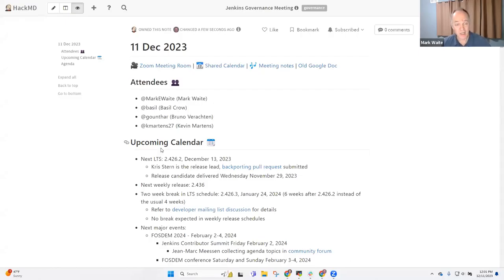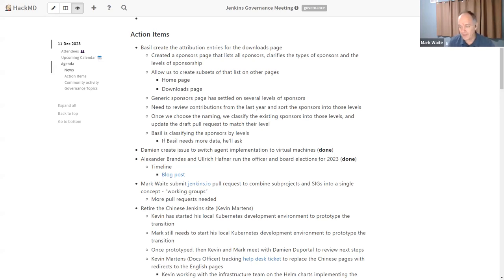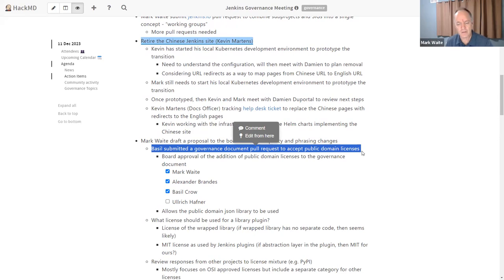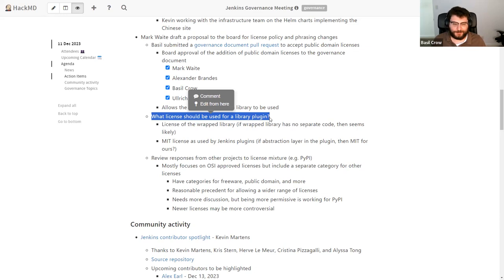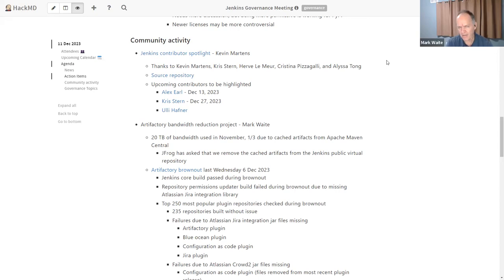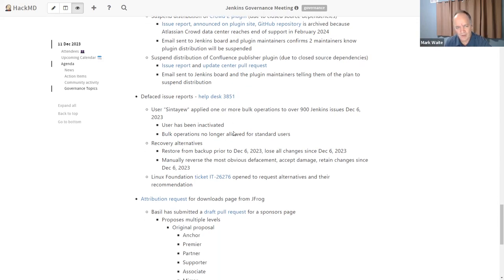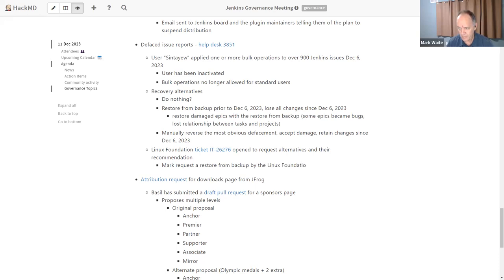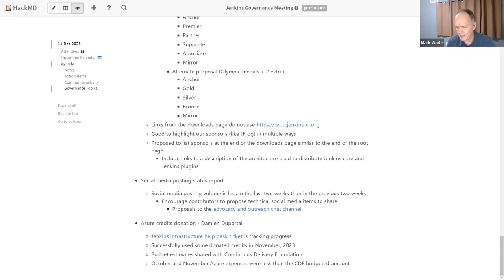Jenkins Governance Meeting December 11, 2023